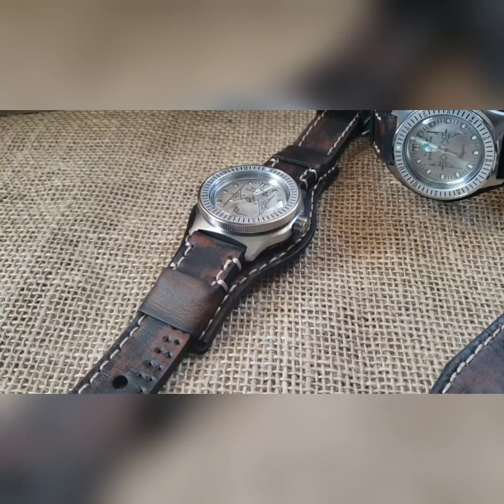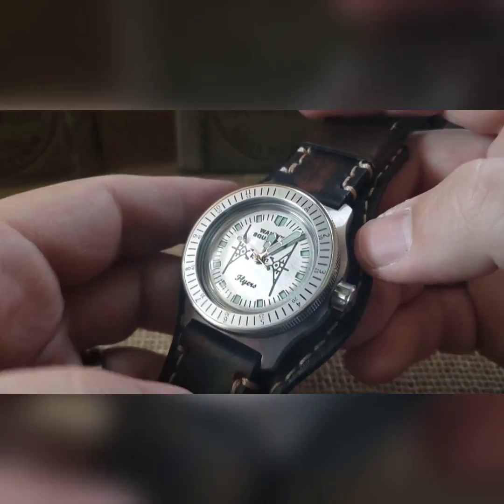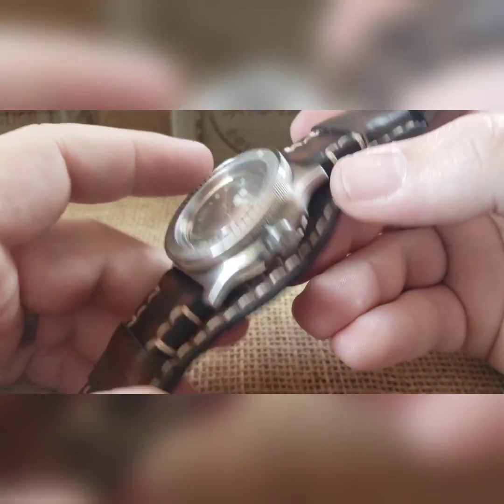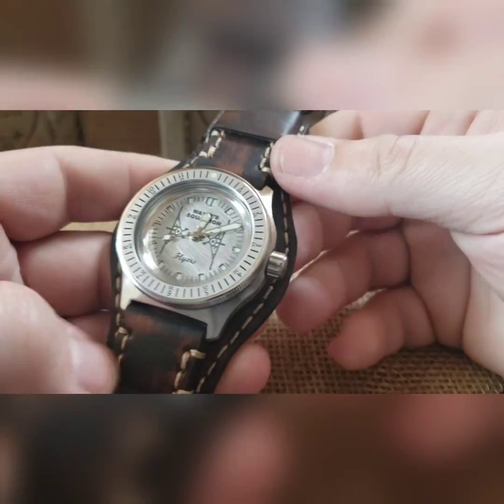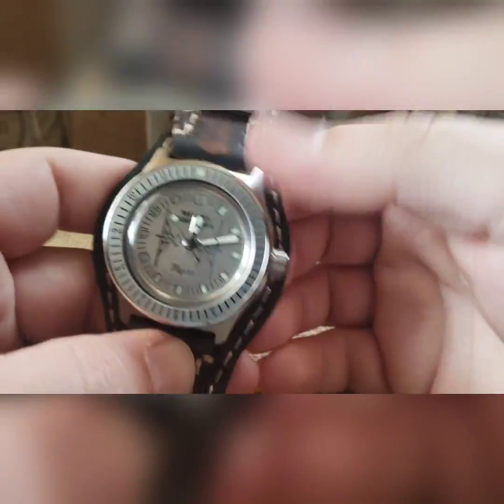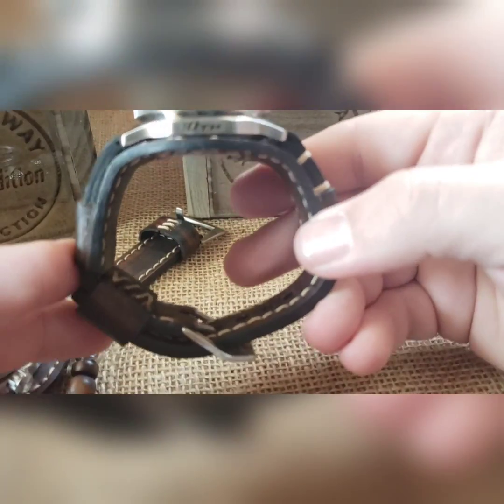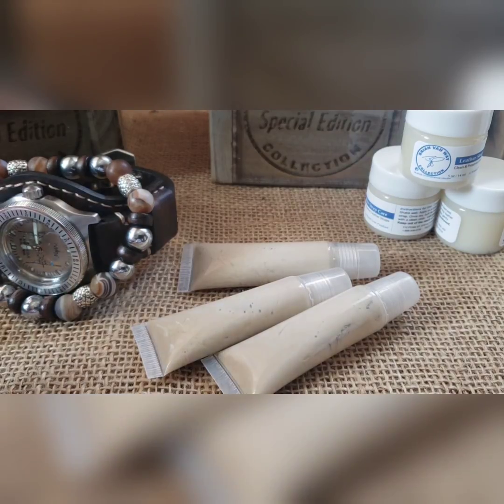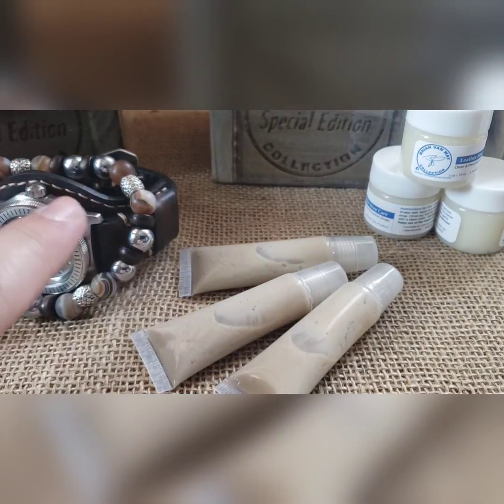Build #603, #604, and #605 - Wally's Squadron - Naye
Custom laser etched, painted, brushed, and back side lumed matching Wally's Squadron dial builds; every build is identical other than the lume color on the seconds' hand.  Brushed case with a tall coin bezel, silver scandi insert; custom etched case and crown; silver hand set on each; black rotor, stainless movement holder, and large window exhibition caseback; custom 3 piece ammo pouch Italian Aviator bund strap (removable bund); dial matching custom boxes.  Made for the 30th Anniversary of the event.